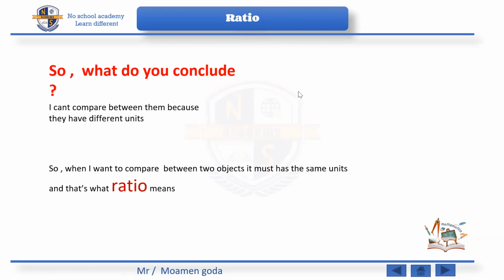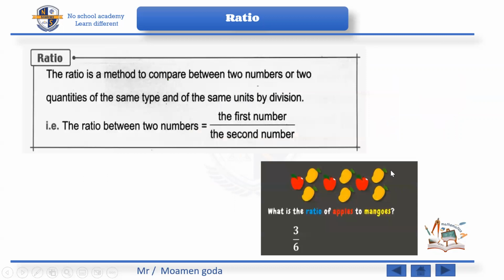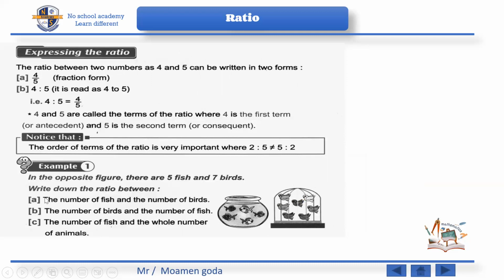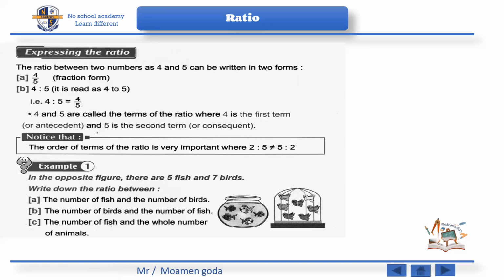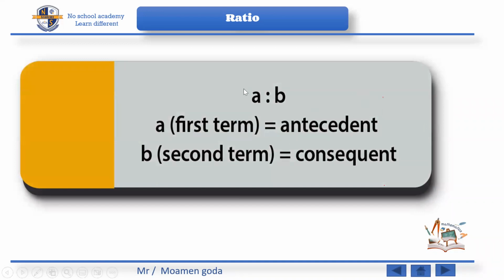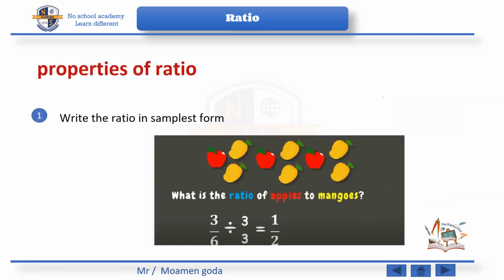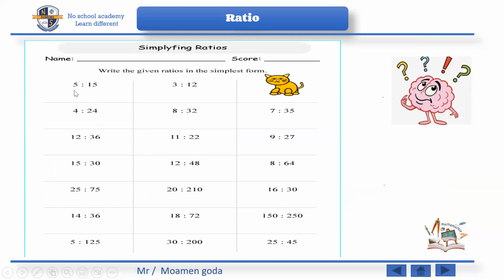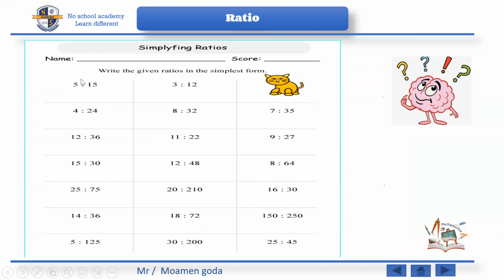SESSION 1 MATH 6A